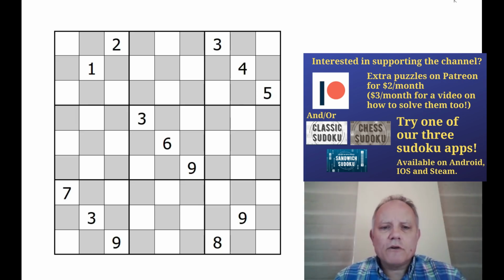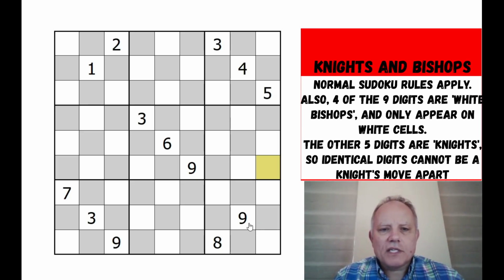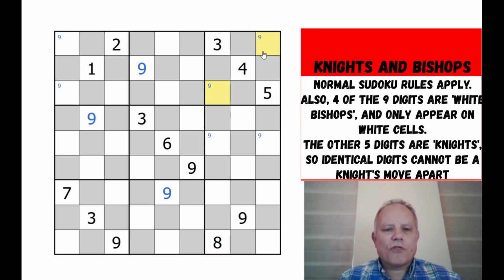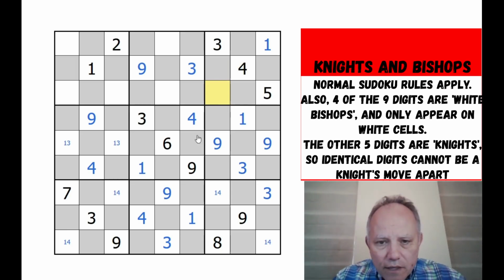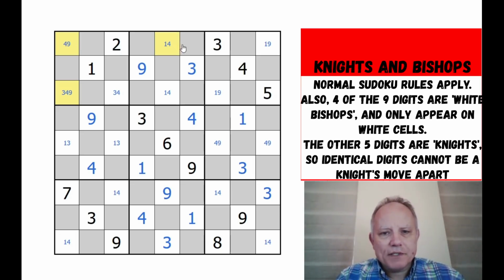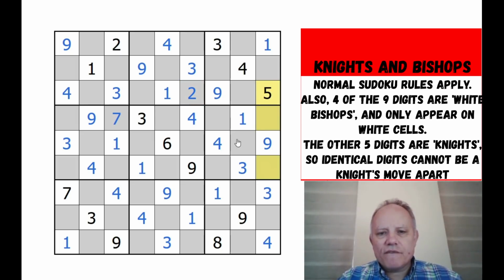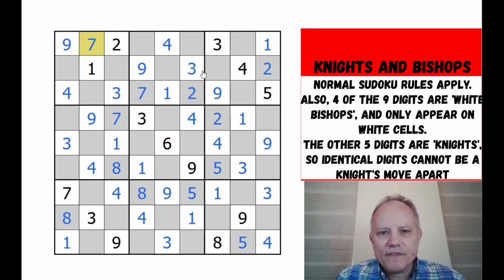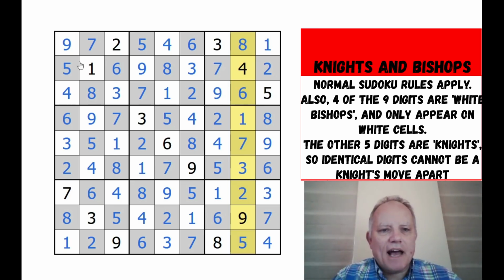A New Level of Chess Sudoku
Knights & Bishops by Andrej Boban.
4 of the 9 digits are 'White Bishops' and appear only in white cells. The other 5 are 'Knights', so identical digits cannot be a knight's move apart.

▶Logo Design◀
Melvyn Mainini